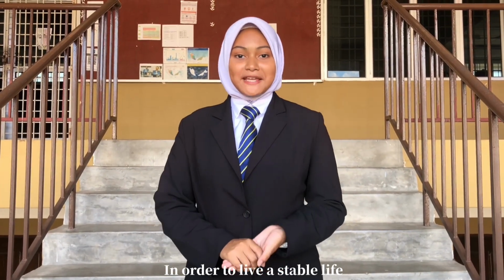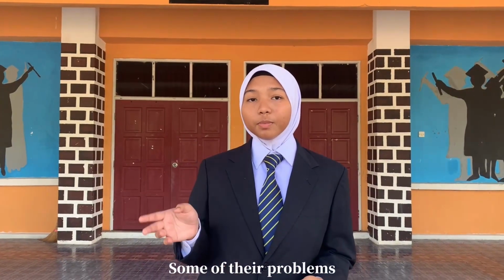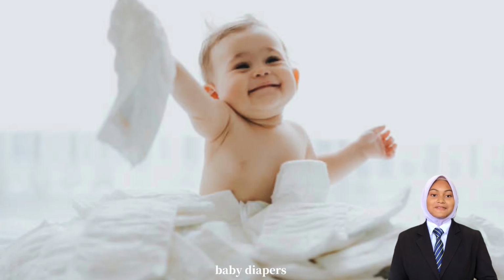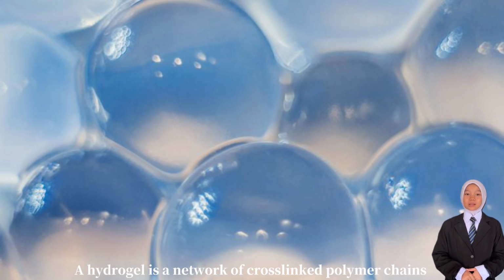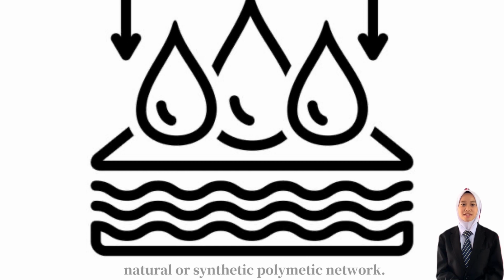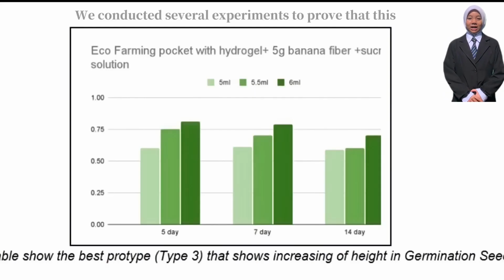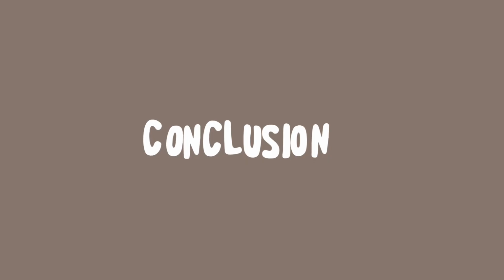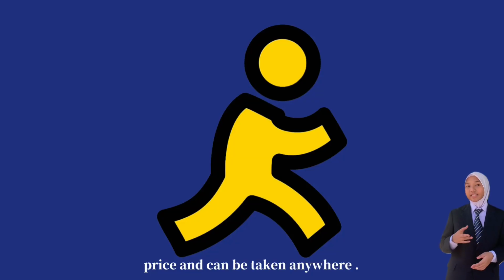miyio2022 ECO FARMING POCKET by SBPI TEMERLOH